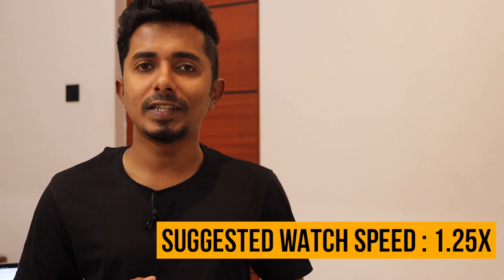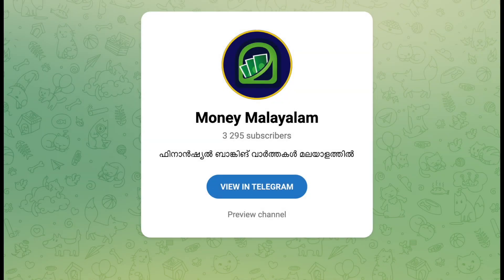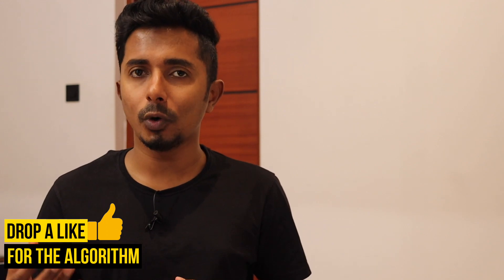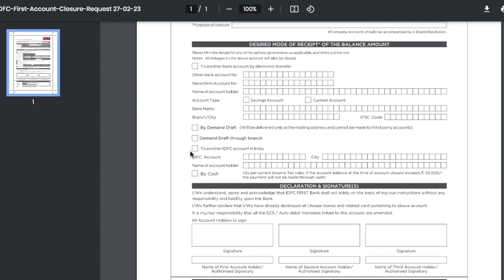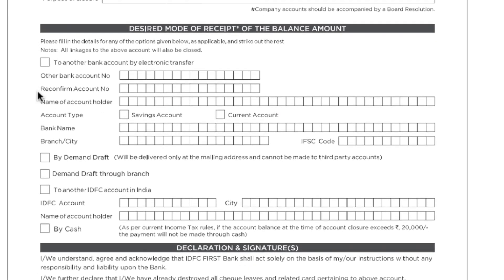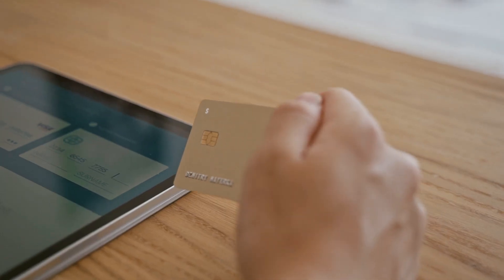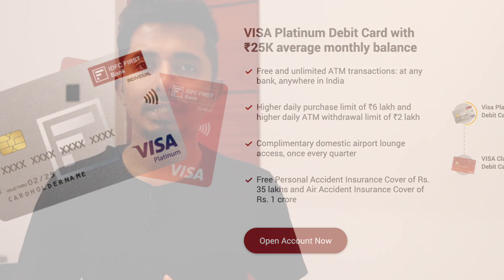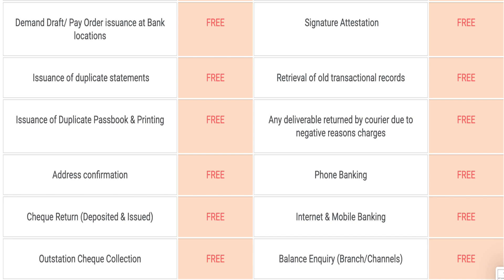How to close IDFC FIRST Bank Account | IDFC FIRST Bank Account Review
This video is about IDFC First Bank Account Closing and IDFC First Bank Savings Account Experience.
- How To close IDFC First Bank Savings Account
- IDFC First Bank Savings Account Online
- IDFC First Bank Savings Account Review

►ട്രേഡിങ്ങ് അക്കൗണ്ടും ഡീമാറ്റ് അക്കൗണ്ടും തുടങ്ങി സ്റ്റോക്ക് മാർക്കറ്റിൽ ഇൻവെസ്റ്റ് ചെയ്യാം ✔ Open Trading & Demat Account

► My Gadgets
► ജീവിതത്തിൽ സാമ്പത്തിക വിജയം നേടുവാൻ

📌 We are not financial advisors.  In order to make the best financial decision that suits your needs, you must conduct your own research.  Always remember to make wise decisions and do your own research.